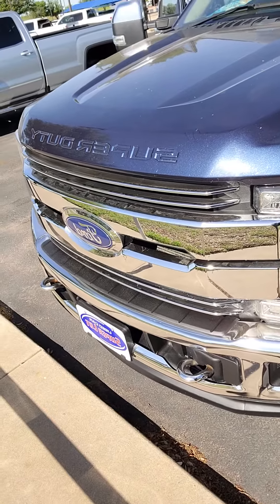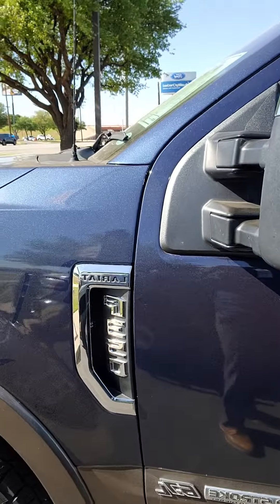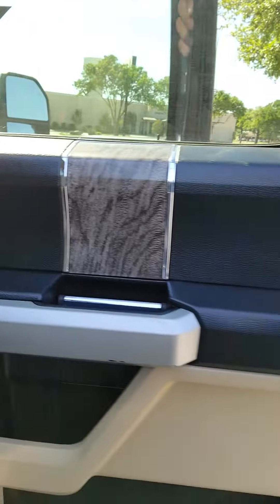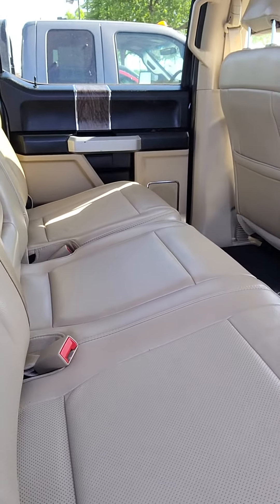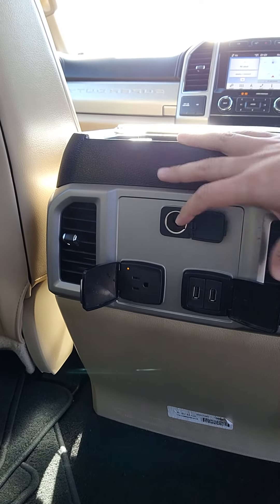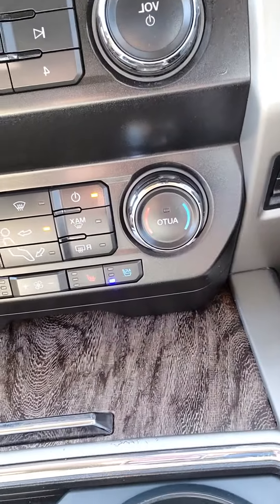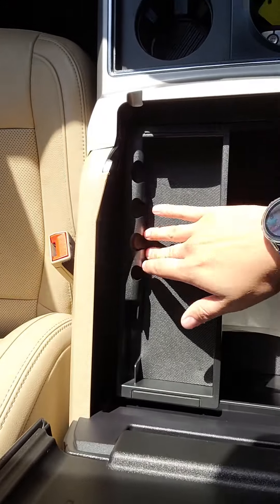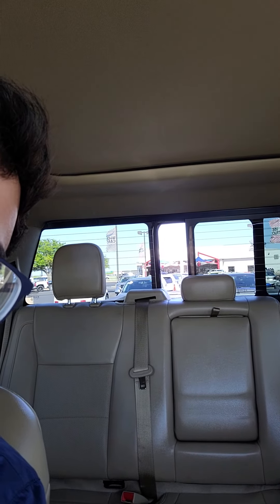2019 ford f350 lariat